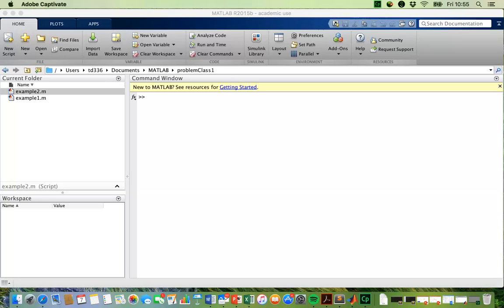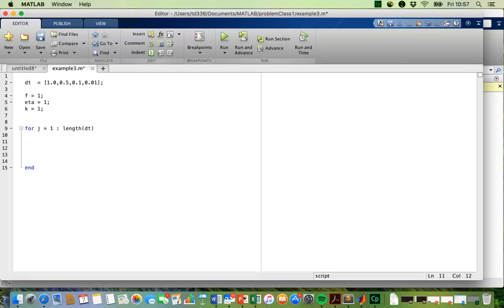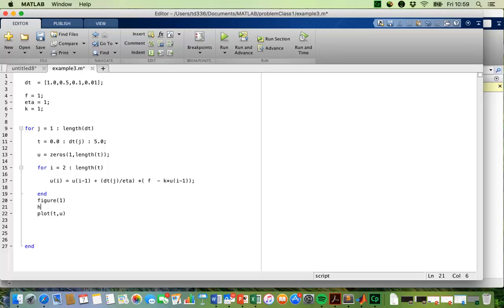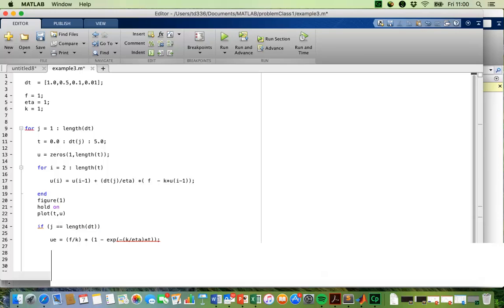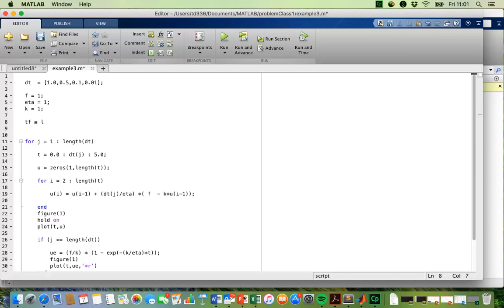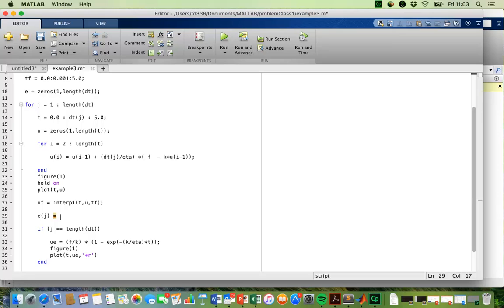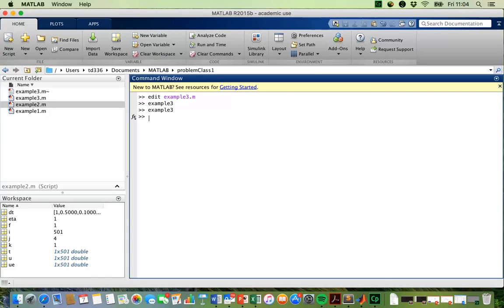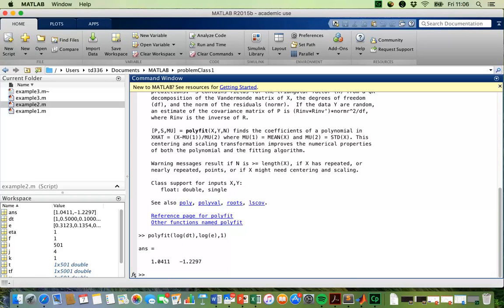Problem Sheet 1 - Question 3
This is a step-by-step video two the first problem sheet in Computational Engineering Course (Dr  Tim Dodwell)